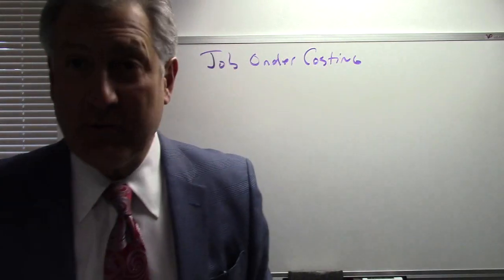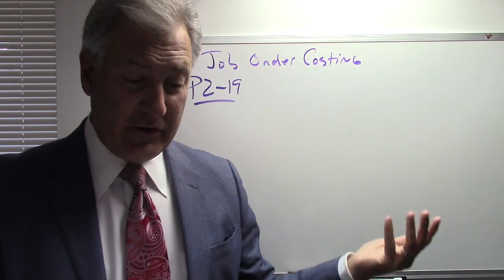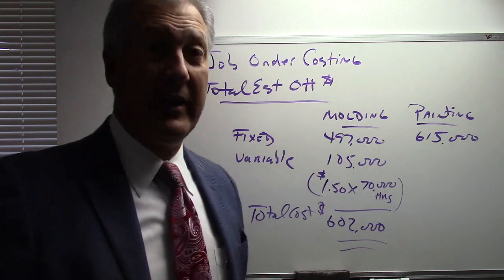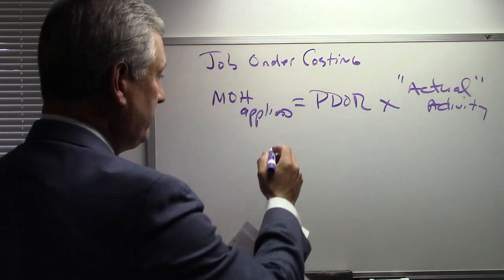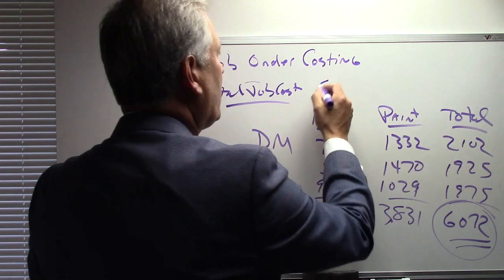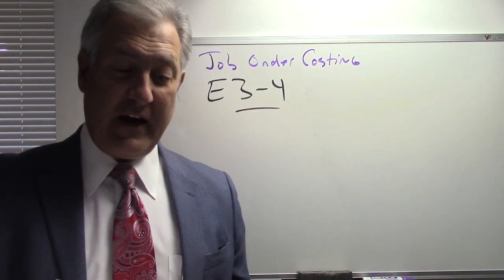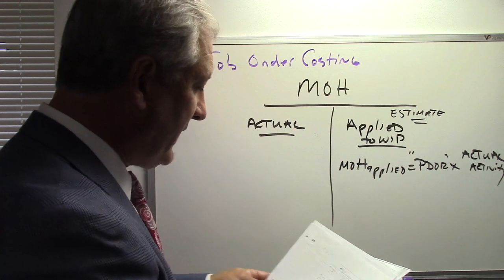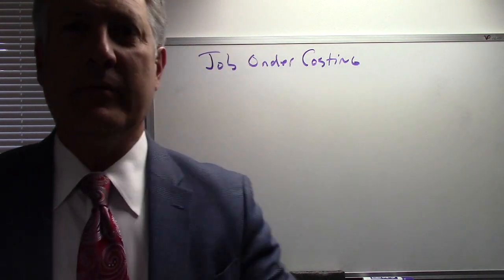MBA 603 Chapters 2 and 3 Job Order Costing: Solutions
MBA 603 Chapters 2 and 3 job order costing:  solutions P2-19 and E3-4